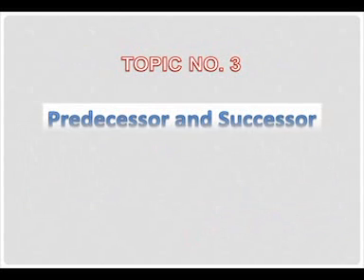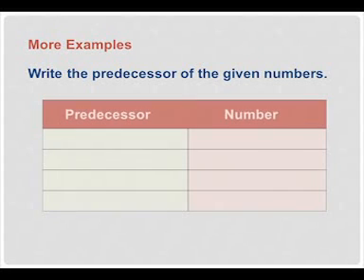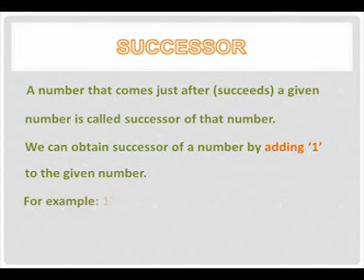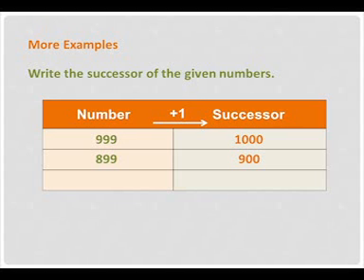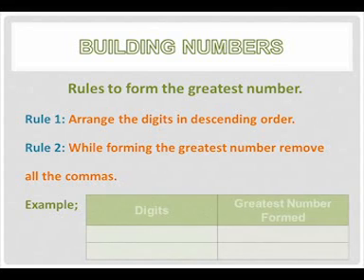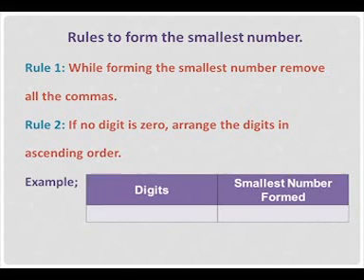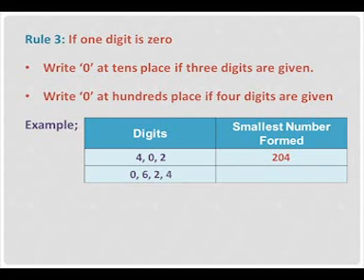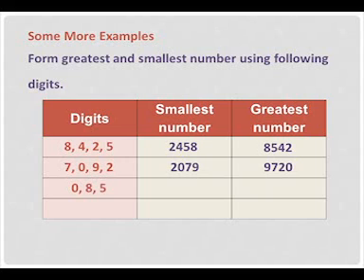Class 3 Maths ch 2part 3 predecessor and successor and building numbers